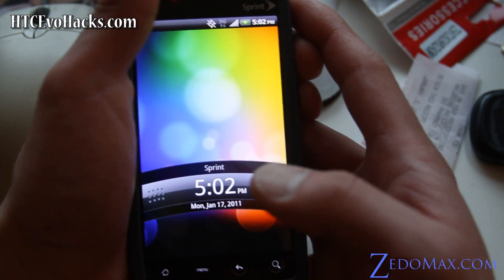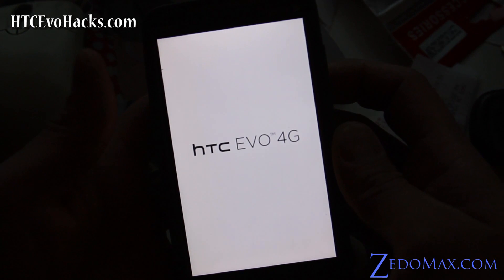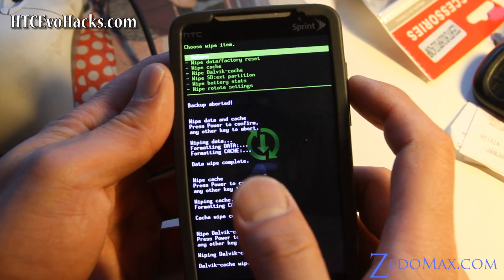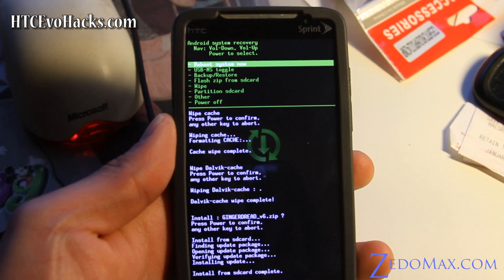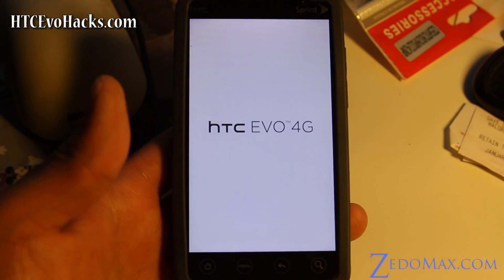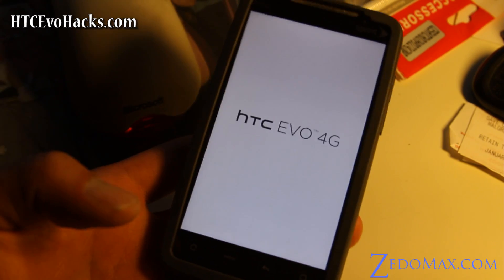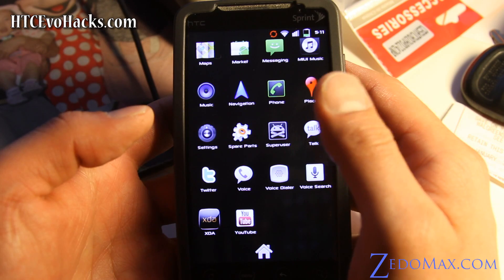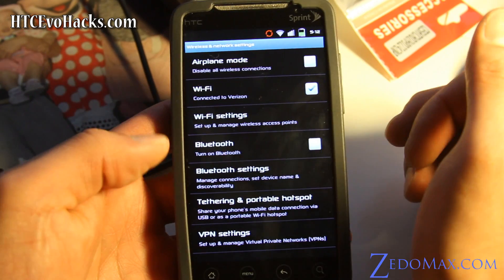How to Install Kings Android 2.3 Gingerbread ROM on HTC EVO 4G!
See the updated video:
See HTC Evo Gingerbread!

Here's how to install the Kings Android 2.3 Gingerbread ROM on HTC Evo 4G!